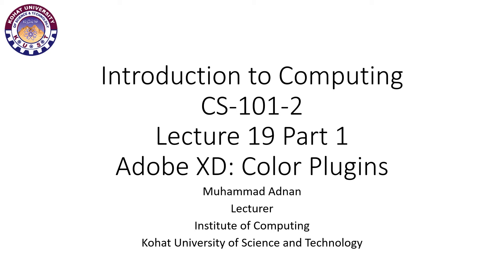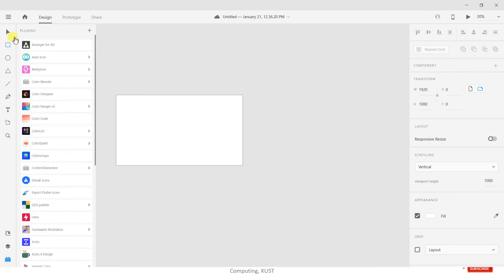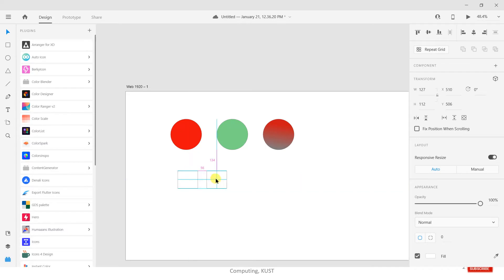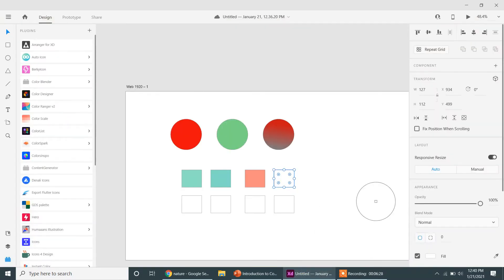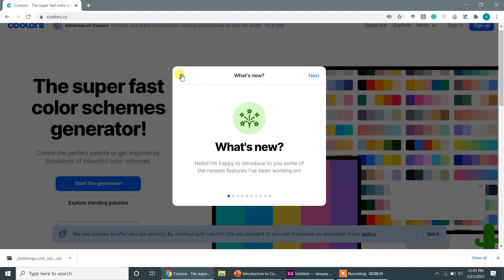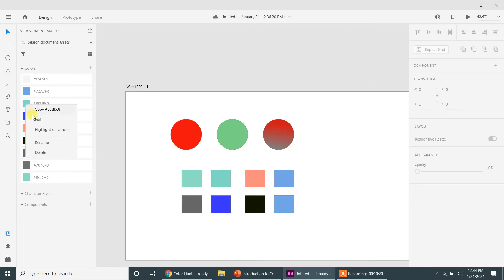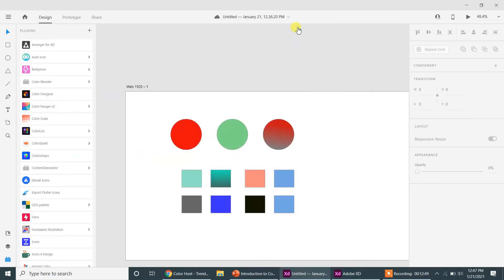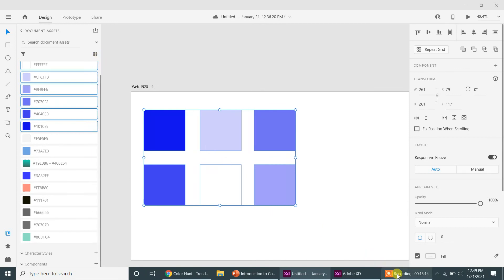Adobe XD Color Plugins